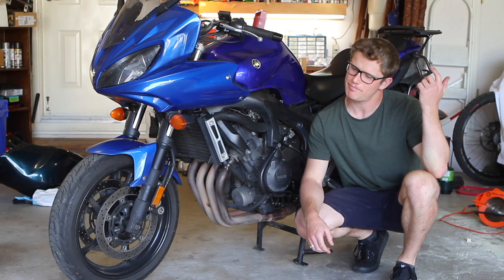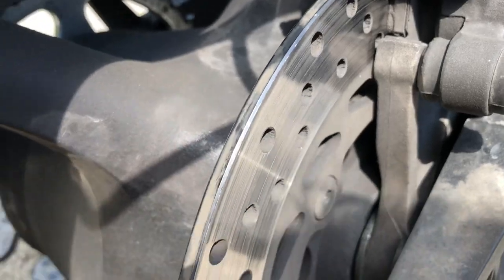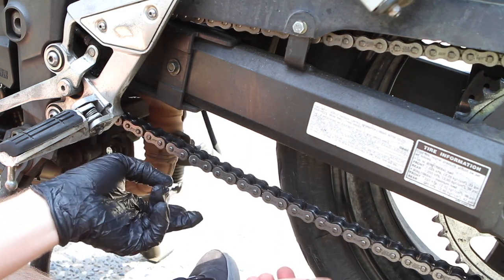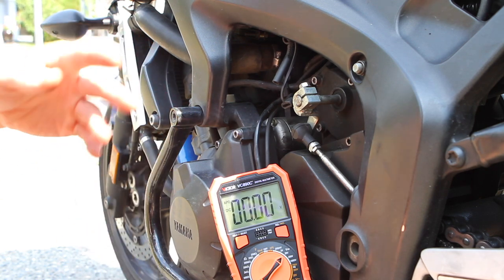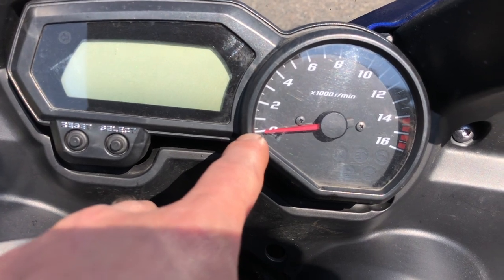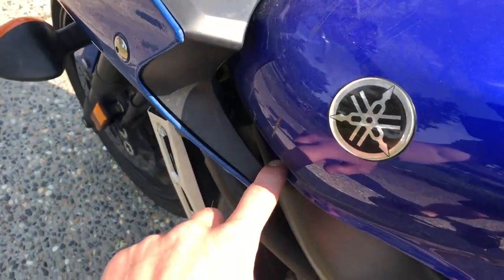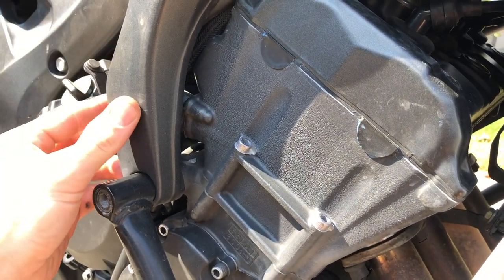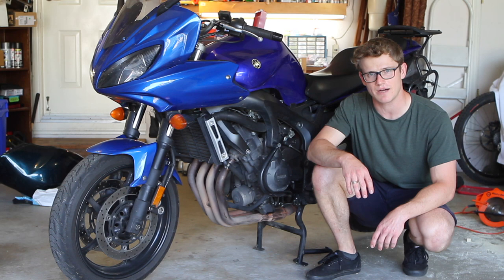Yamaha FZ6 Buyers Guide - Everything to look out for!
In this video I will be going over everything you should look out for when considering a used FZ6 for purchase. Specs to all things mentioned in the video down below.

Specifications:
Front brake rotor thickness: 4.5-5.0mm
Front brake pad thickness: 0.5-5.0mm
Rear brake pad thickness: 1.0-6.0mm
Rear brake rotor thickness: 4.5-5.0mm
Idle speed: 1300RPM +/- 50
Charging voltage at 5000 RPM 14 volts
Chain slack: 45-55mm
Throttle grip slack: 3-5mm
Valve lash should be inspected every 24k miles or 40k km's

My favourite tools I have in the garage

Milwaukee 3/8” stubby impact
Milwaukee 3/8” Ratcheting wrench
Jet 3/8” torque wrench
JET 3/8” deep socket set - My preferred socket choice
Wera allen key set - absolute game changer
JET brand metric hex bit socket set
Milwaukee 1/2” impact driver - the ultimate bolt buster
JET Flex head ratcheting wrench set
Magnetic tray for bolt storage